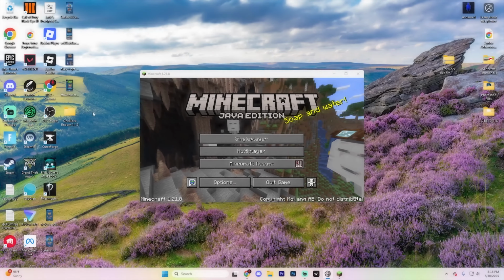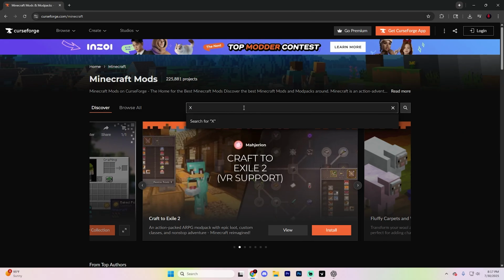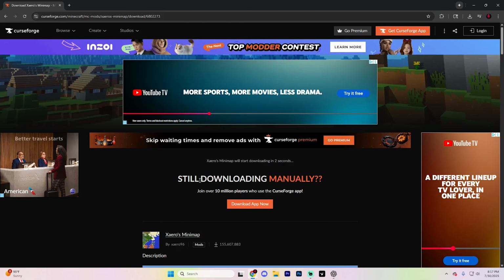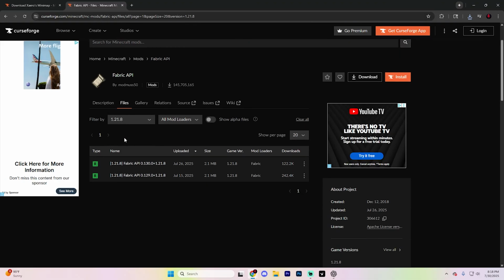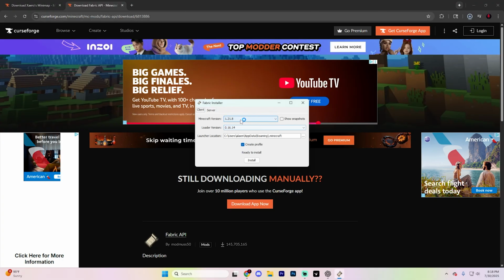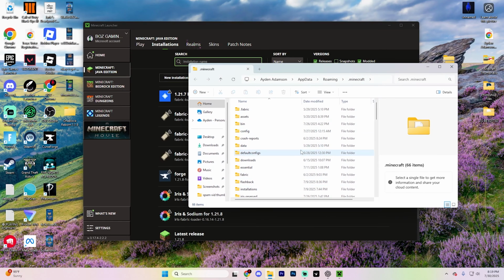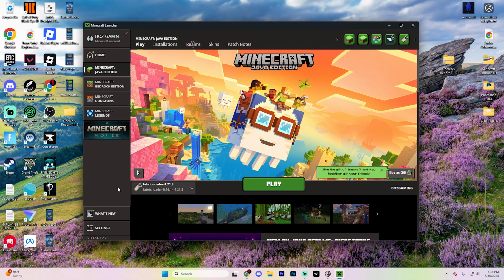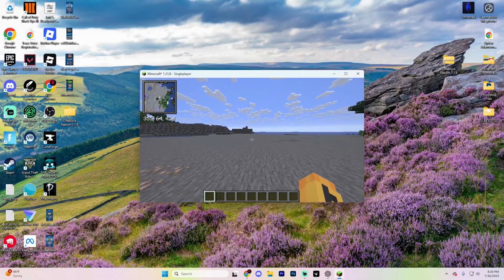Minecraft Minimap Mod - How To Get Xaero's Minimap 1.21.8